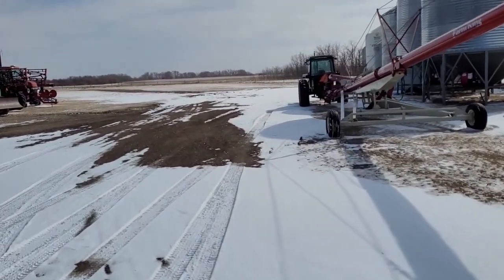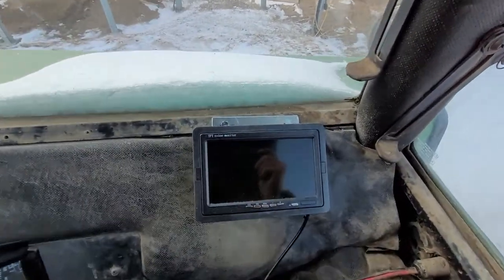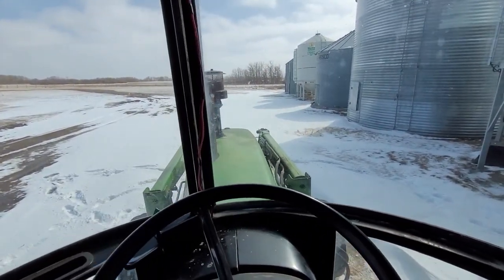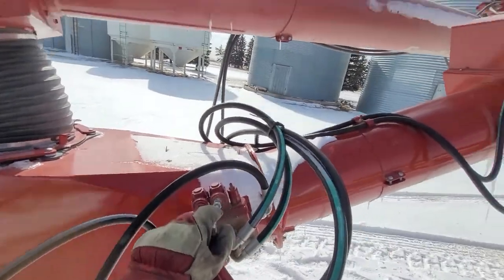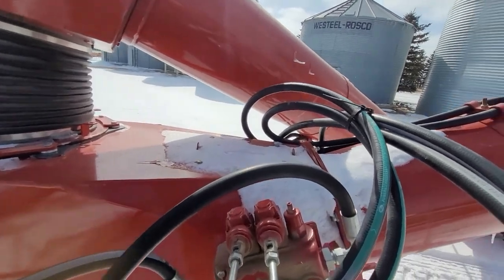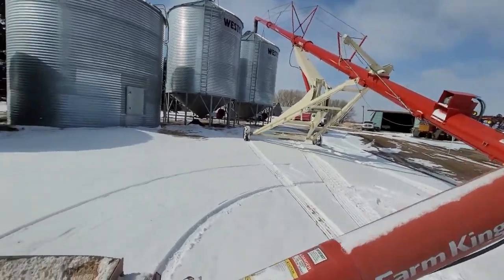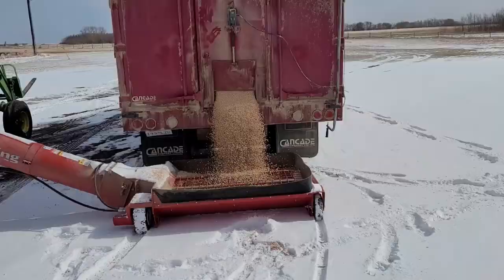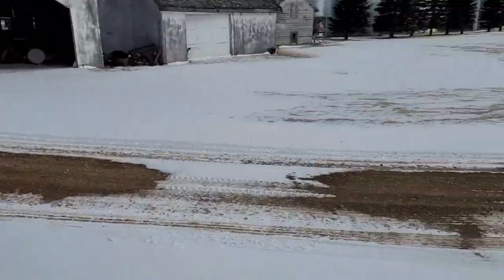Vlog 2 - Hauling Seed Peas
Day 2 of the windstorm, and we get the call that the seed cleaners are finishing off our peas.